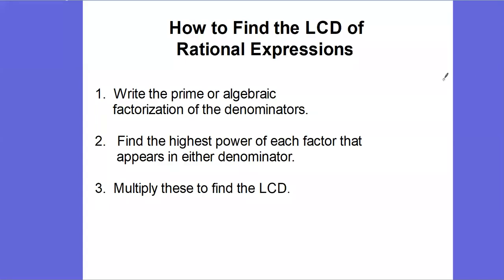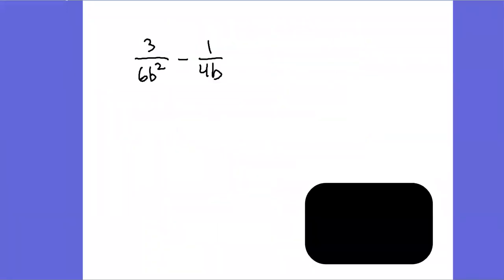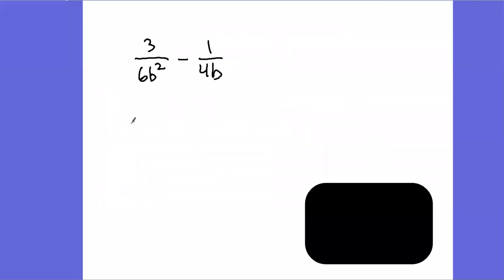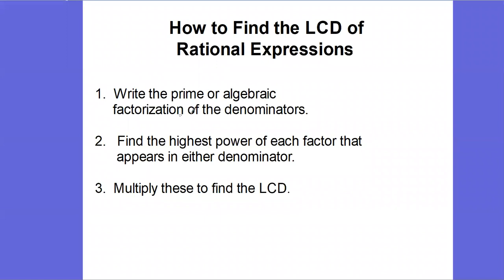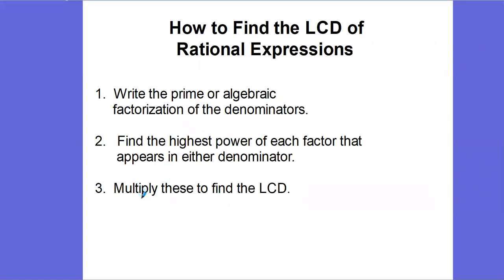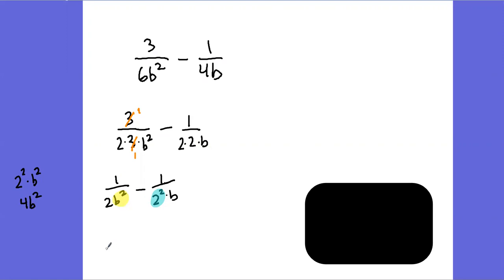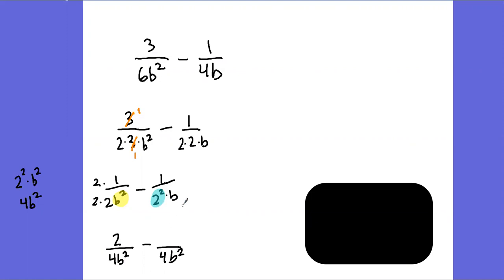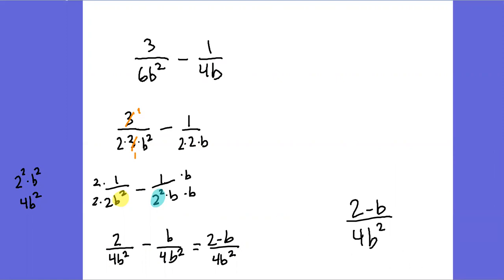Technical Algebra II - Add and Subtract Rational Expressions - Example 8